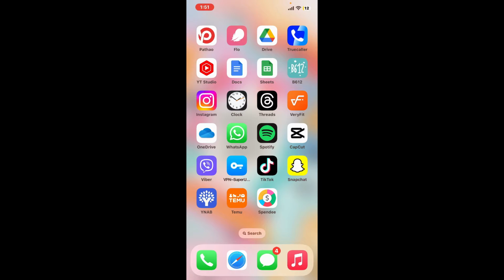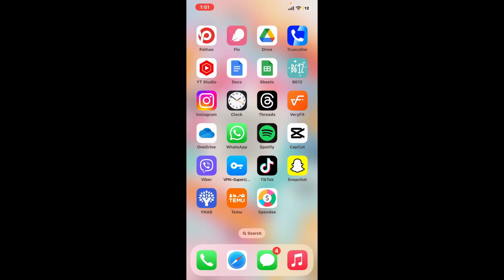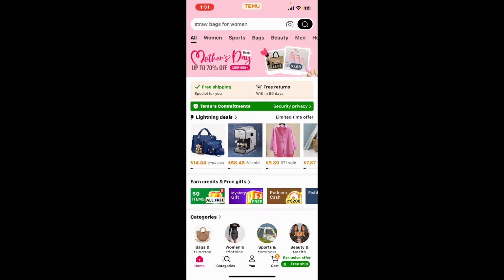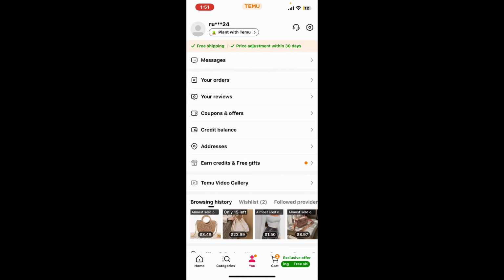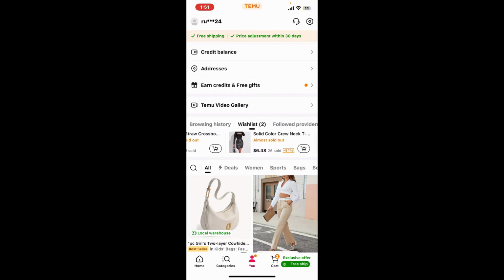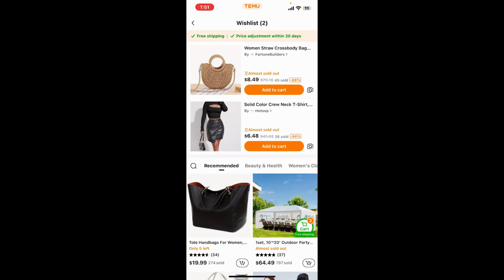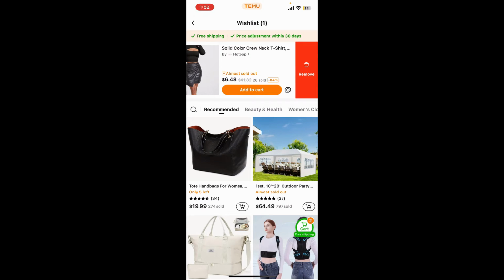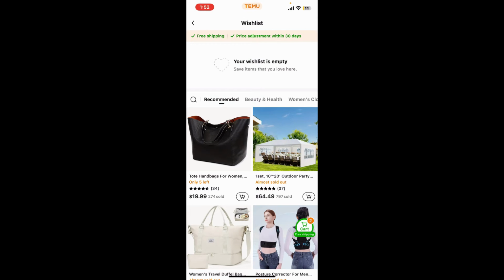How to Delete Items from Wishlist on Temu 2024?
In this tutorial, learn how to manage your wishlist on Temu by deleting items you no longer want or need. Whether you're decluttering or refining your preferences, removing items from your wishlist is quick and easy. Follow these step-by-step instructions to keep your wishlist organized and tailored to your interests.

Don't let outdated items clutter your list – watch now and streamline your Temu experience!